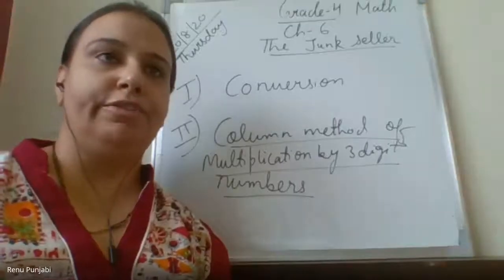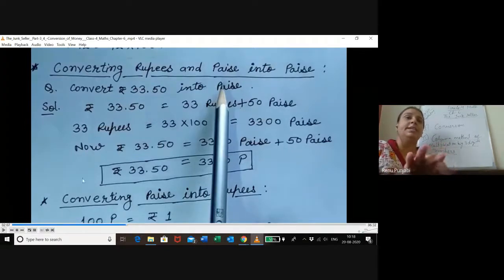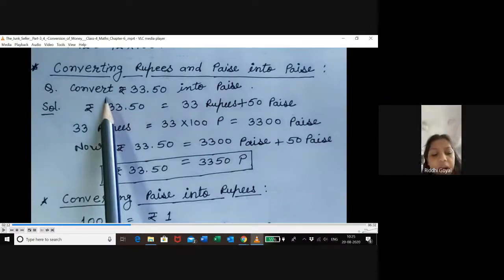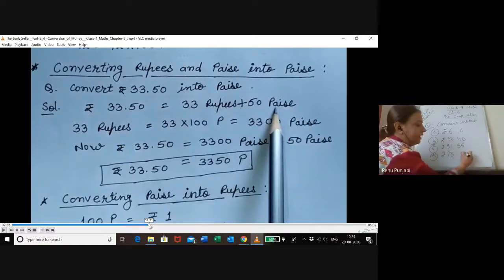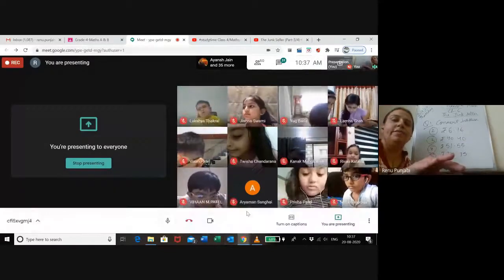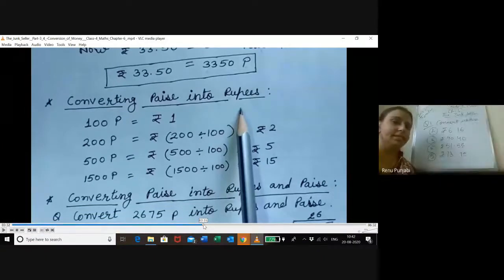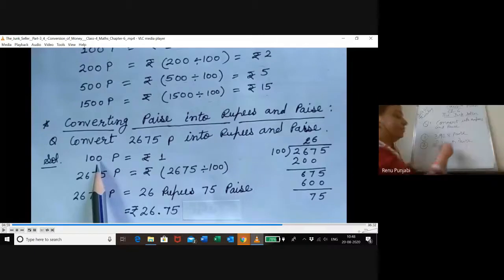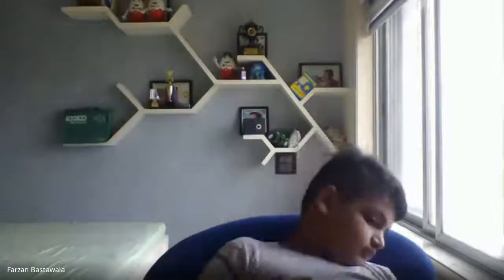Grade-4 Math ch-6 The Junk seller Topic-Conversion of rupees into paise and vice versa